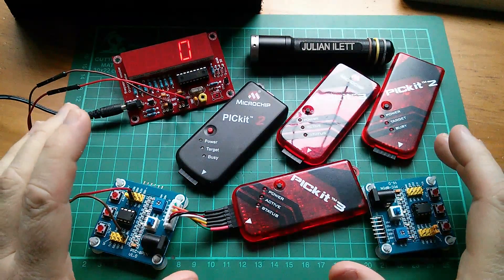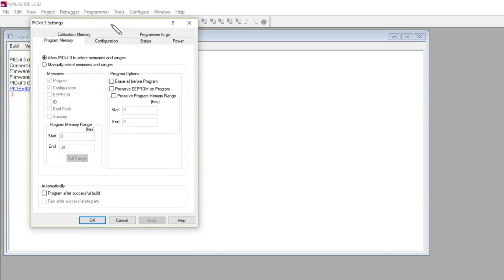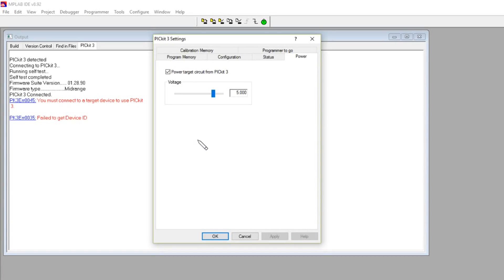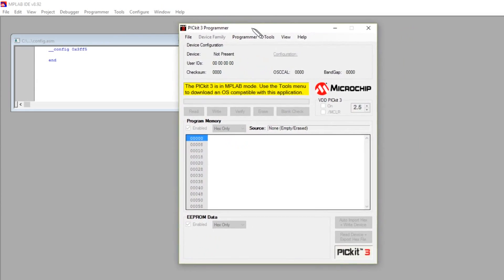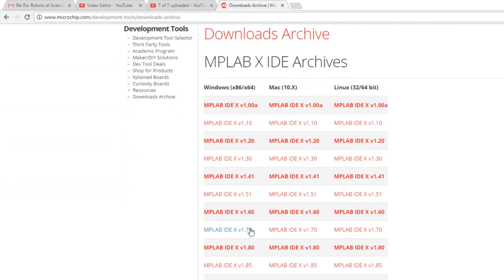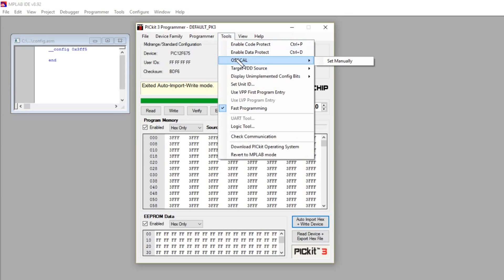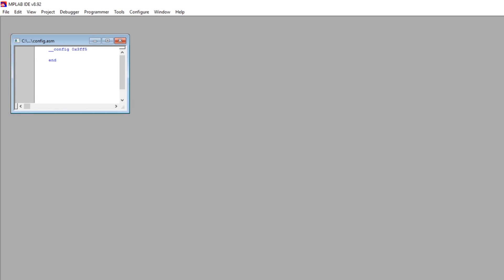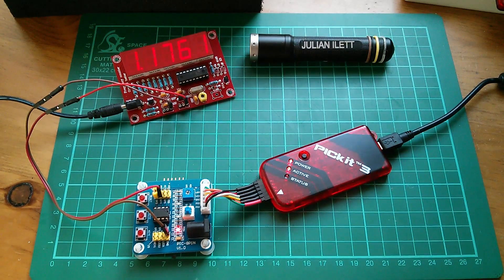PIC Assembly Language Update: #1.2 - PICkit3 Issues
In answer to some of the questions raised in response to part #1 - I present an alternative programmer for the PICkit3 to address issues with unreliable operation.